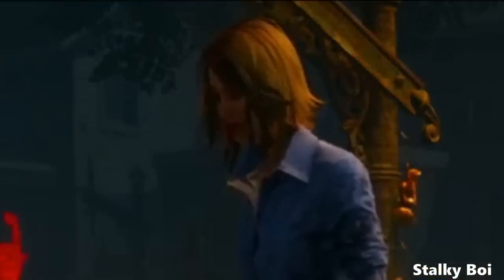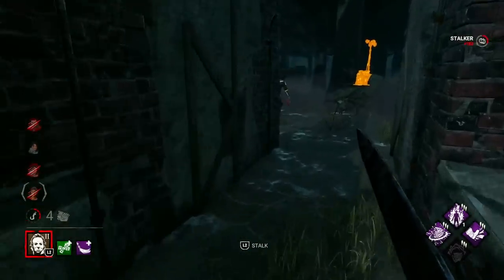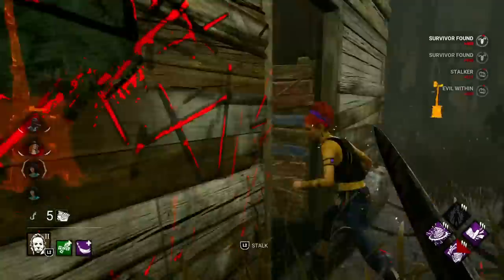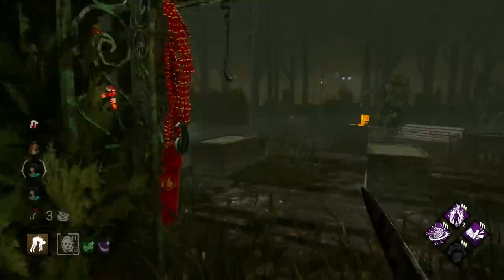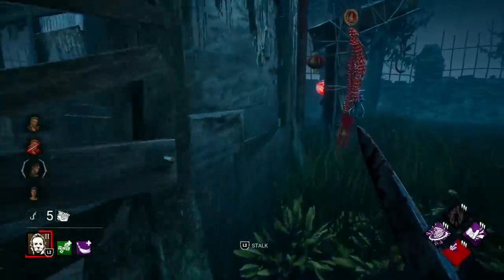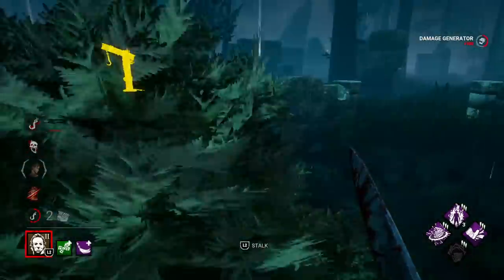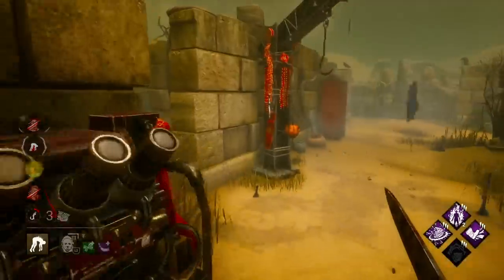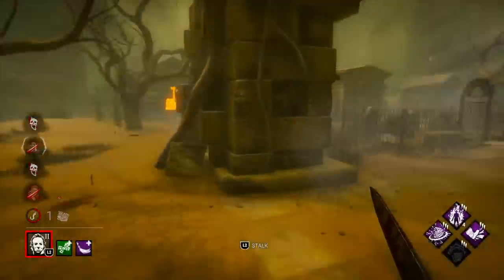Very CURSED Myers Add On Combination - Dead By Daylight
Only attempt if you are insane
Stalky boi's Twitch and Twitter!